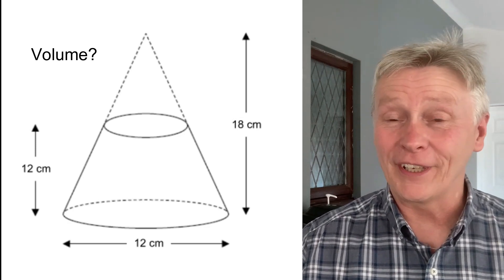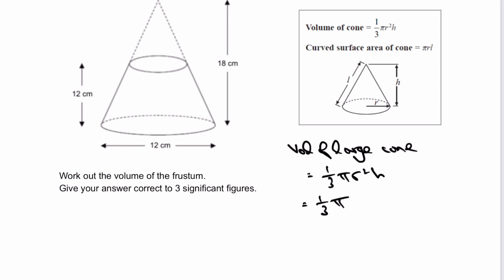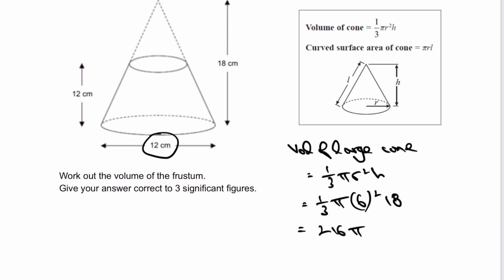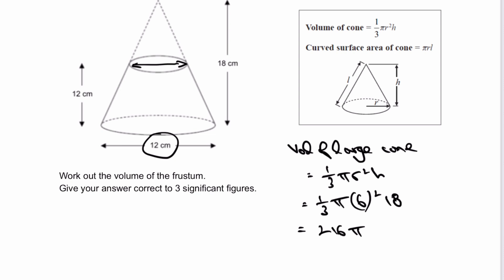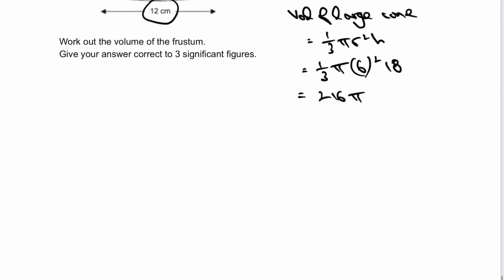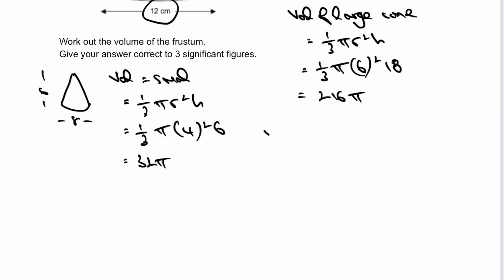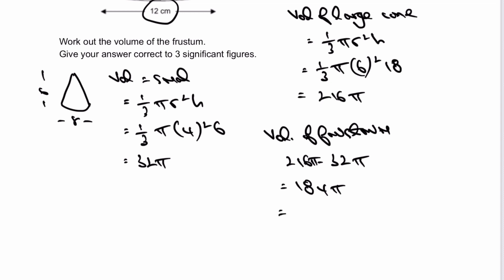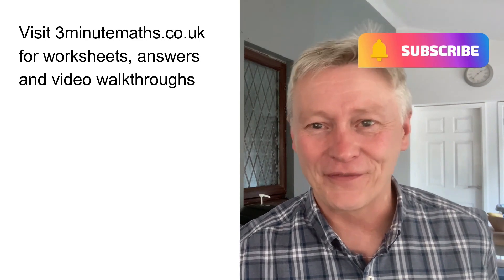Volume of a Frustum - Quick Video GCSE Maths Revision - Grade 5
This video is a complete walkthrough of volume of a frustum for GCSE maths, and is aimed at around grade 5.

You can download the worksheet for substitution from 3minutemaths, although please do